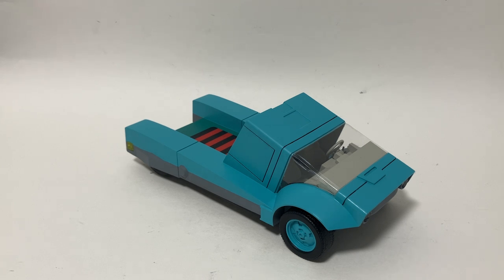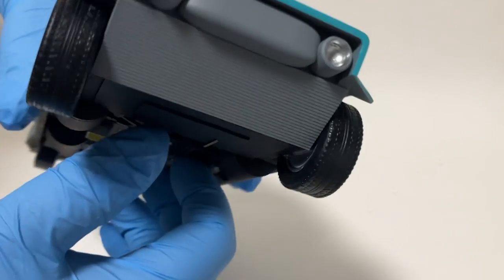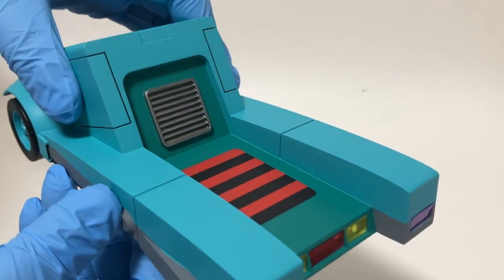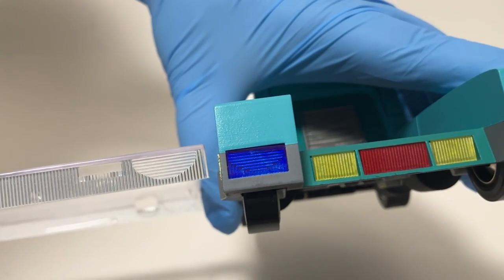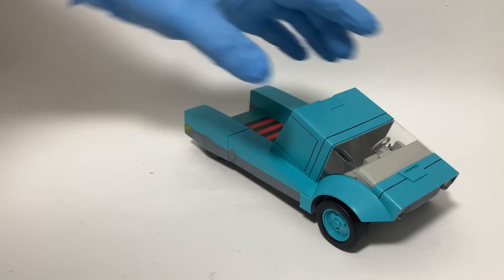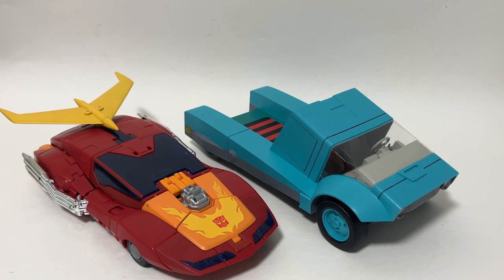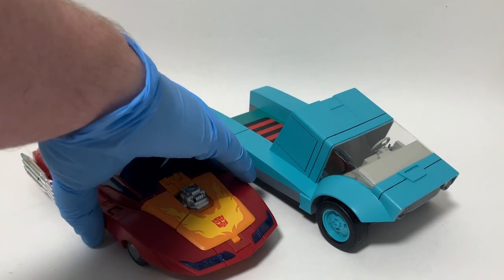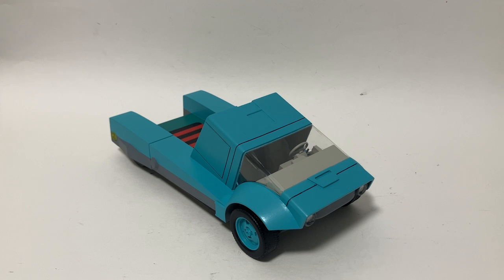Building the 1/24 Scale "Transformers" G1 Kup Part 6: Finished Model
"Transformers" G1 Kup based on the Too Many Projects 3D printed body;  completed model.